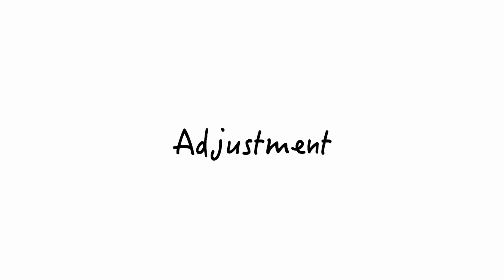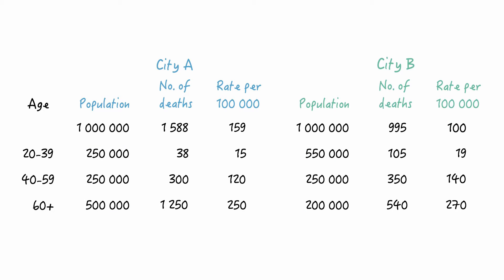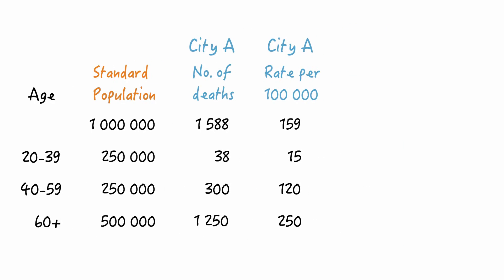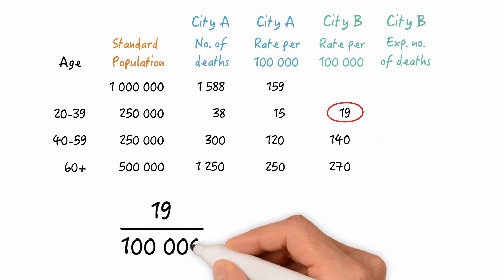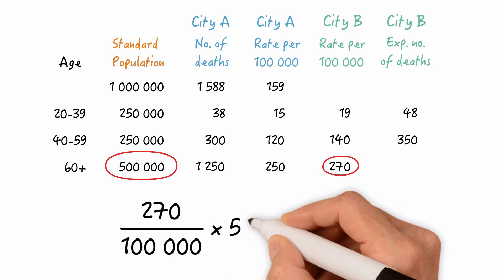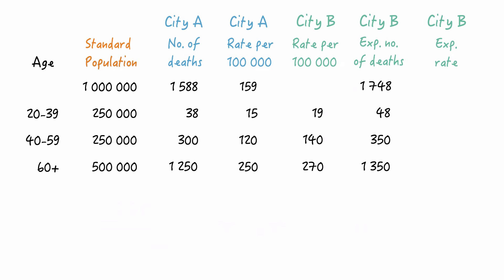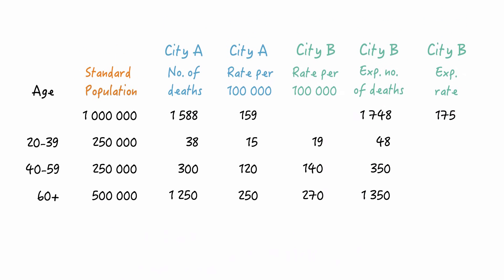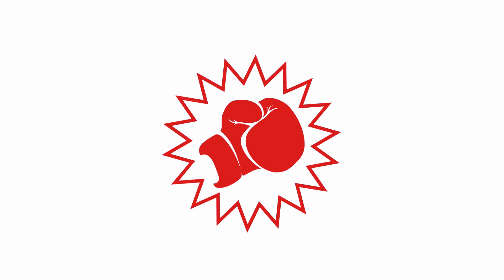The role of adjustment in age confounding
As we have already learned in one of our previous videos, age confounding is one of the most important phenomena in epidemiology. One powerful tool to account for age confounding is called age adjustment. In this video, you will learn what age adjustment is and how you can use it next time you evaluate a scientific study.